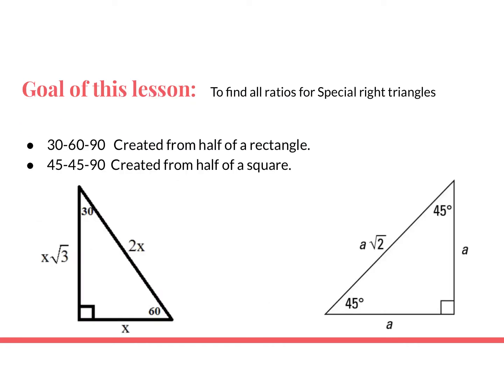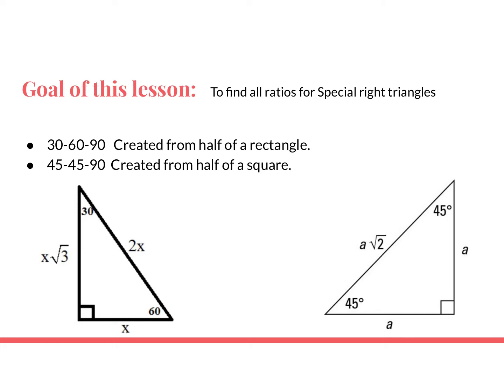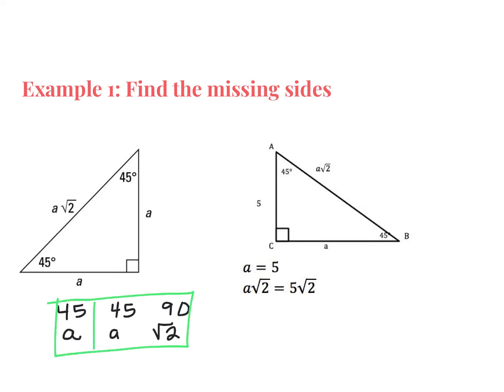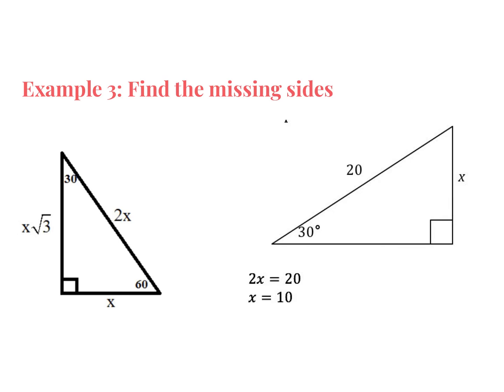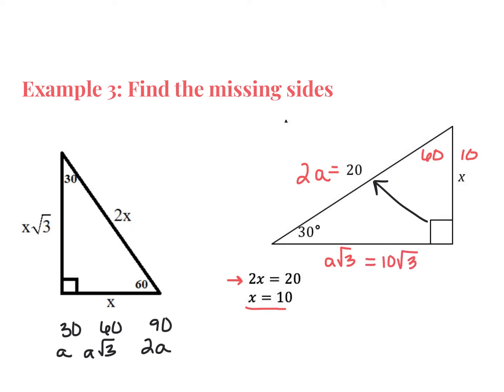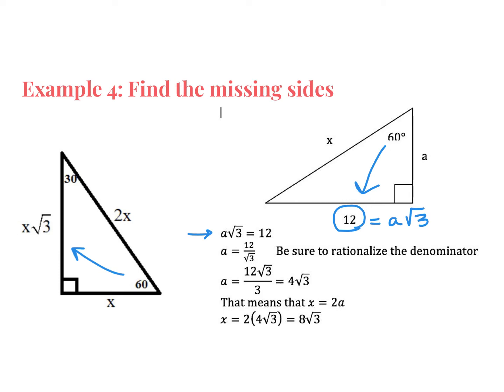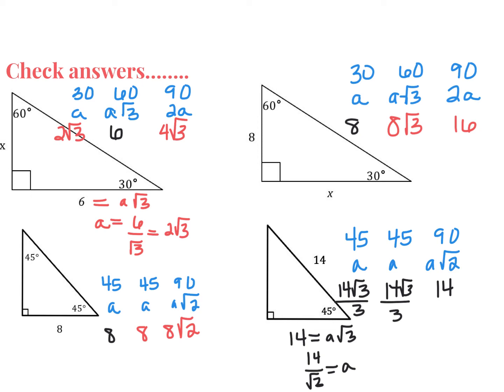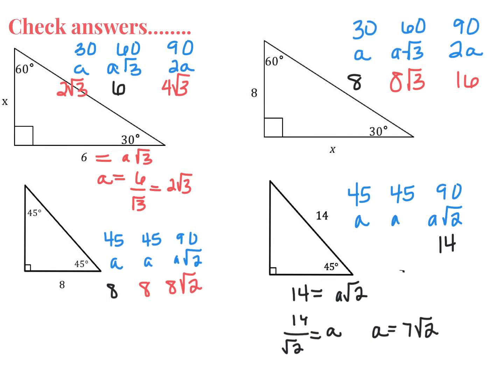Lesson 17 Youtube.mp4